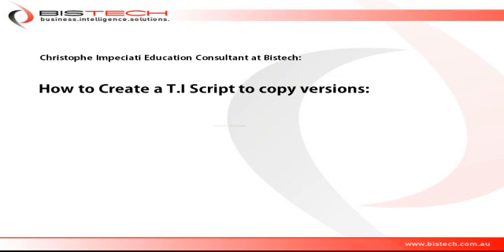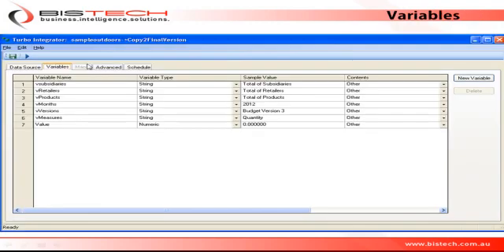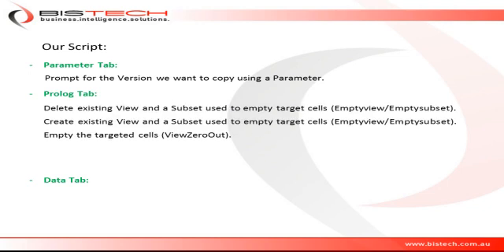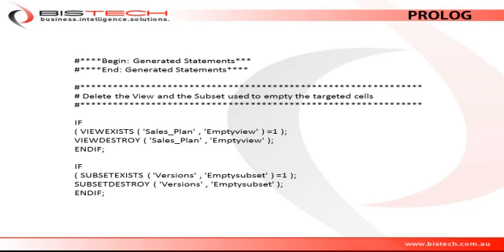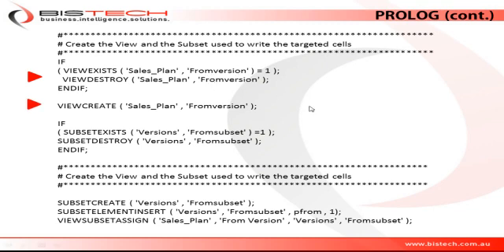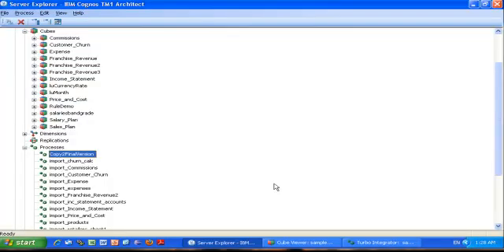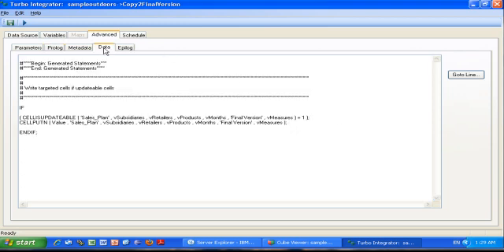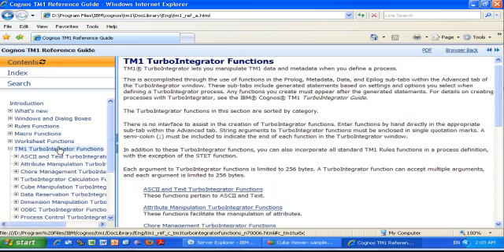T5 TI Script to copy versions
Create a Turbo Integrator script to copy versions across within a cube.